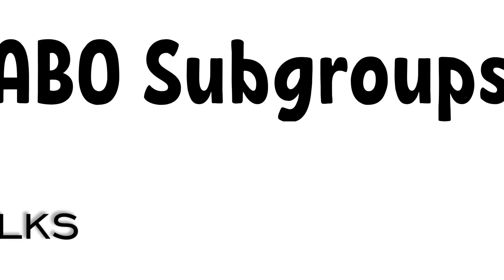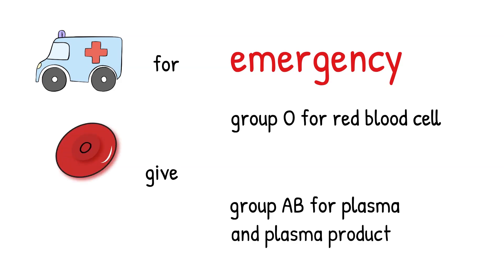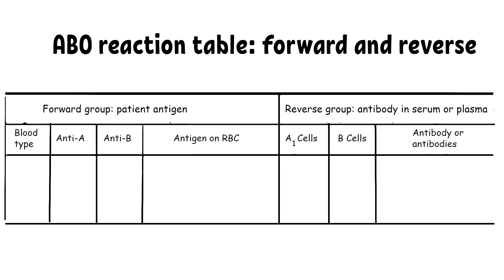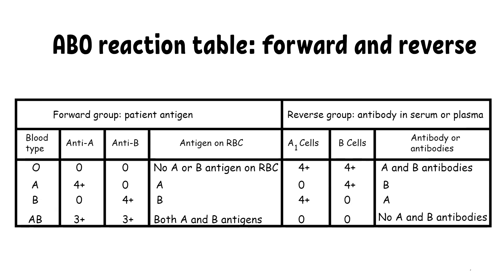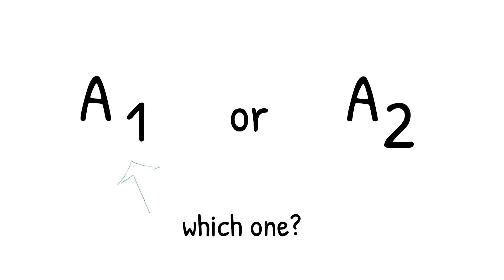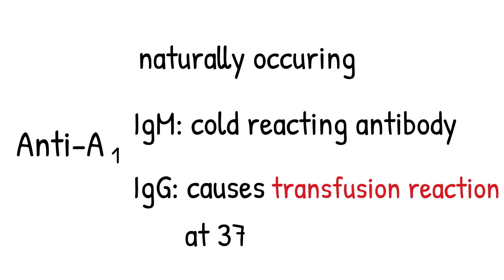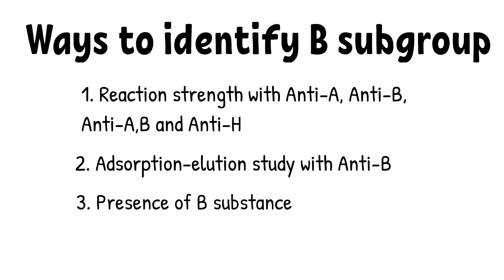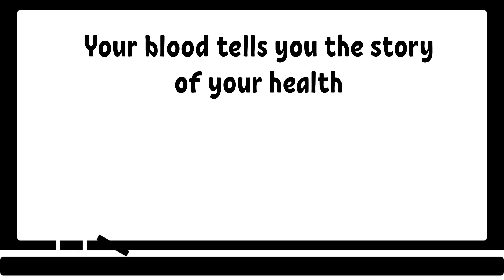ABO subgroups (reupload without music)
Hi! Welcome to Blood Talks! I hope you enjoy it and find this video helpful. ABO discrepancies describe as forward and reverse types do not match. This means the RBC antigen gives one type and the serum or the antibody give another type. The discrepancies could cause by ABO subgroup. It is important to consider this inconsistency before giving a patient red blood cell his or her type. A group O RBC could be given to the patient before the discrepancy results in case of emergency. However, finding out the root cause and the patient blood type is essential.

Timestamps:
00:04 – ABO subgroup overview
1:34 – Review on ABO blood type
3:24 – A Subgroups
6:02 – B Subgroups